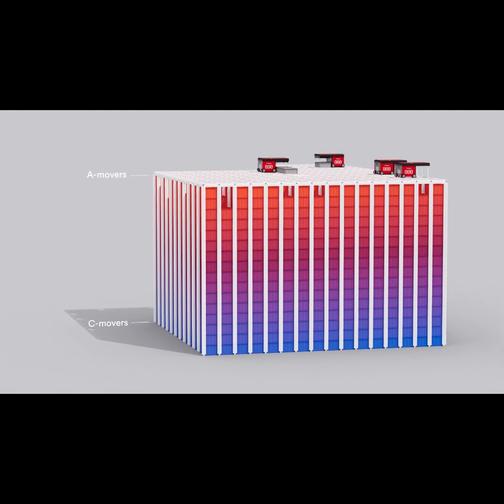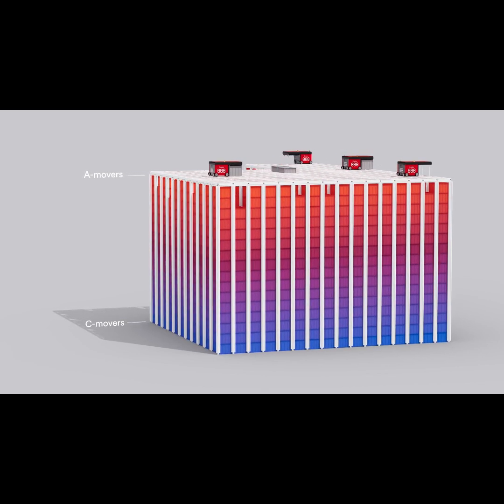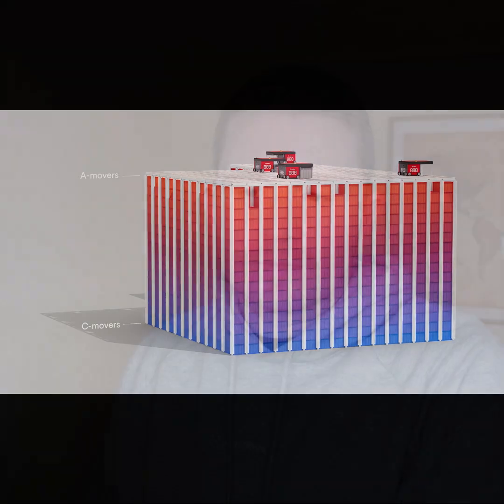Myths vs Facts: Slotting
Episode 9: SKU Slotting is a big headache for a lot of warehouses but with AutoStore it's a thing of the past! No more complicated algorithms, just let this system work itself out!